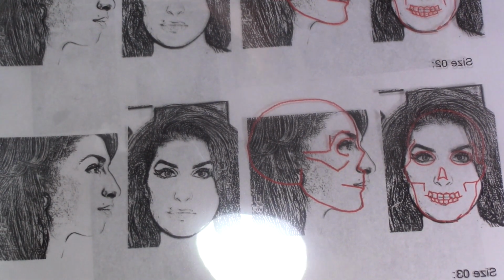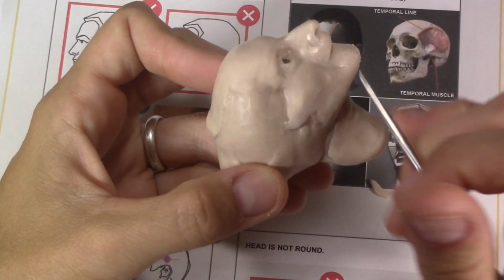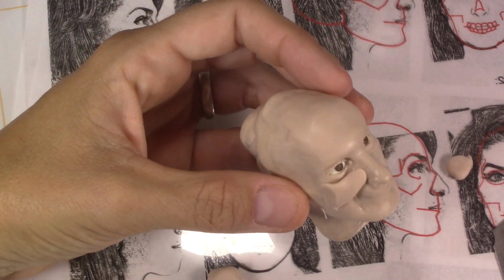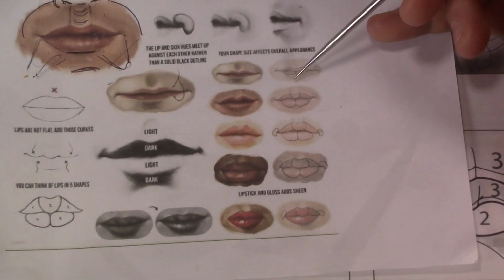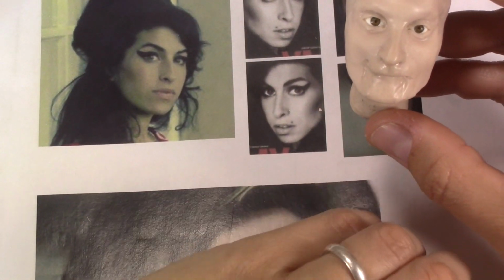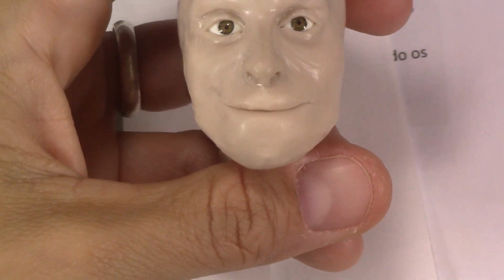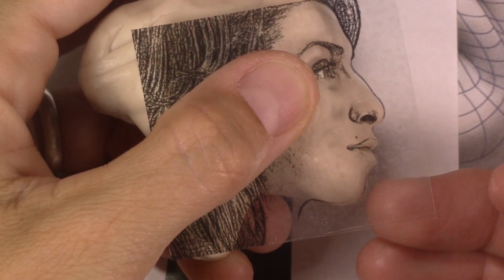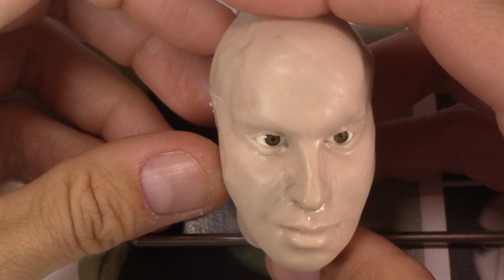Amy Winehouse likeness class 03